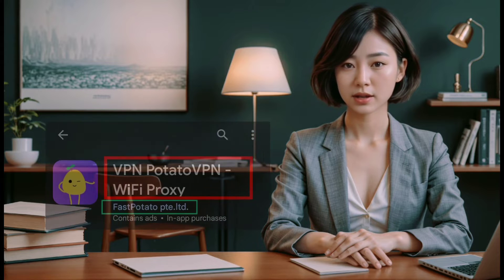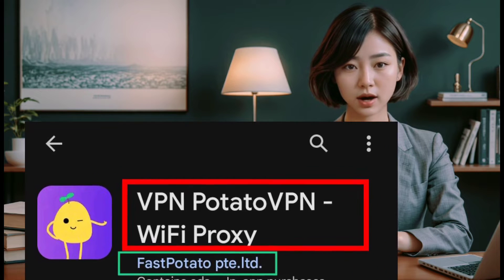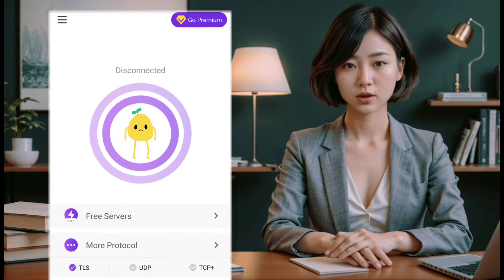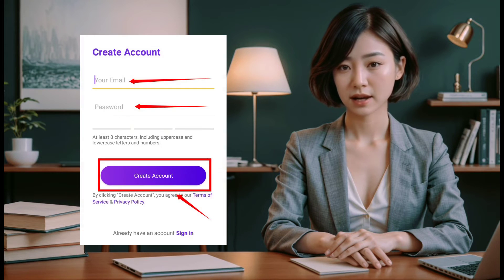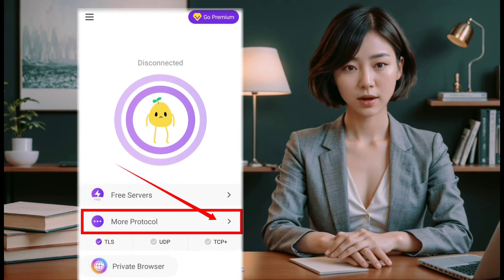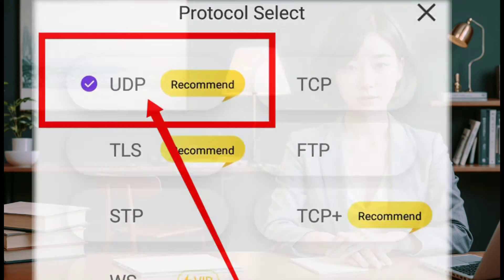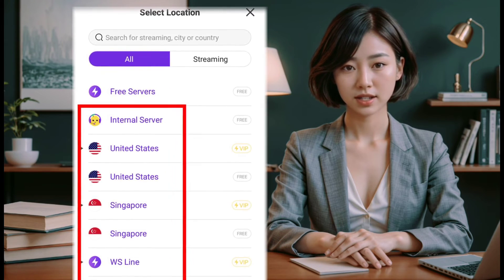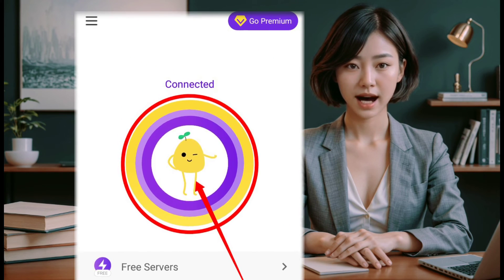FREE Fast And UNLIMITED VPN | Potato VPN | UDP settings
In this informative video, we'll show you step-by-step how to set up and use the all-new Potato VPN on your devices, with a special focus on its UDP settings. Whether you're a beginner or an advanced user, our easy-to-follow instructions will have you up and running in no time.

Potato VPN is a game-changer when it comes to ensuring your online privacy and security. With its advanced UDP settings, you can enjoy a seamless and fast browsing experience, while keeping your data secure from prying eyes.

Join us as we walk you through the entire setup process, from downloading and installing the Potato VPN app to configuring the UDP settings for optimal performance. We'll also cover troubleshooting tips and common issues users may encounter along the way.

By the end of this video, you'll have a clear understanding of how to maximize the potential of Potato VPN on your devices.

OUTLINE:

00:00:00 Introduction to POTATO VPN
00:00:27 Downloading POTATO VPN
00:00:42 Setting up an account
00:01:03 Selecting the UDP protocol
00:01:16 Choosing a server
00:01:27 Connecting to the VPN
00:01:36 Conclusion

[Hashtags]